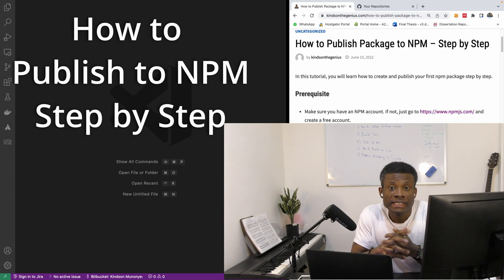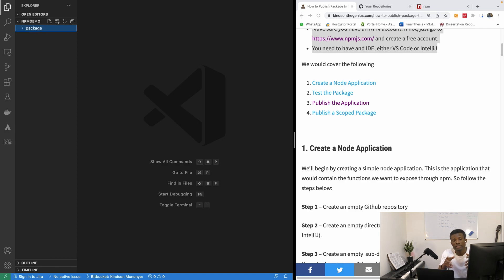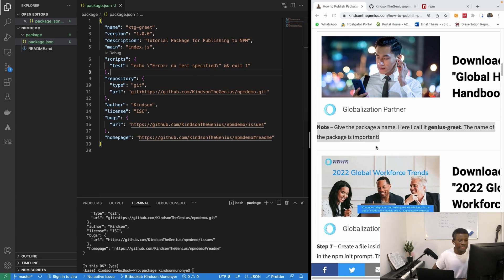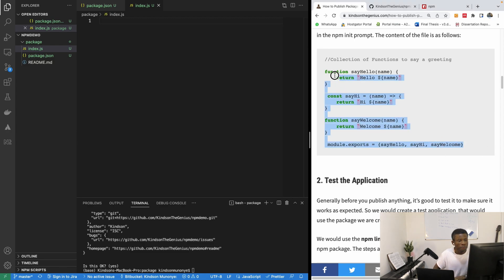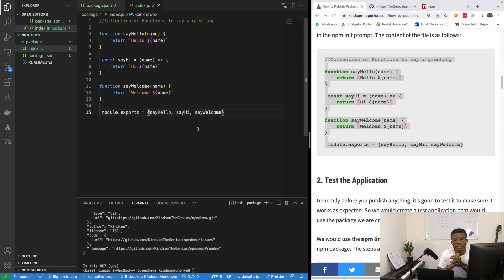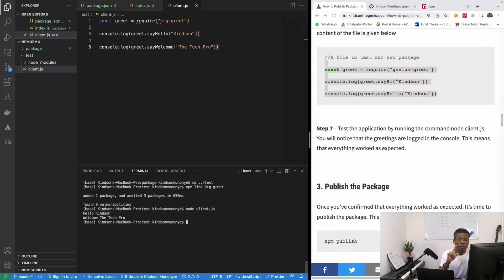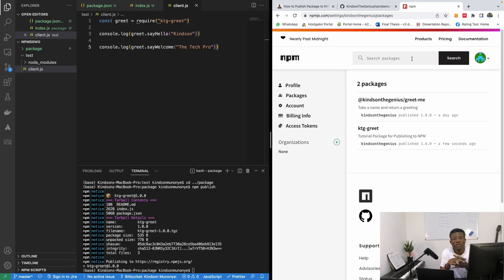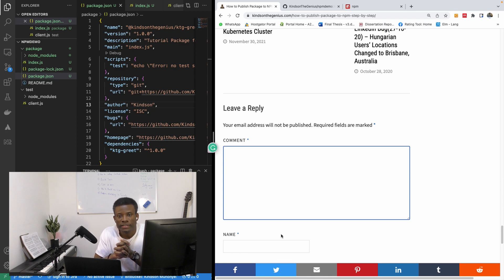How to Publish Your Package to NPM - Step by Step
In this video, you will learn how to publish your pakage to NPM Step by Step.

Prerequisites
1. Create an account in npmjs for free
2. Have an IDE (VSCode or IntelliJ or any other)
3. Have a Github account

Step to Publish
00:00 - Introduction
02:52 - Create an empy Github repository
03:28 - Create a Node application
07:12 - Test your application
12:00 - Publish to Npm
13:05 - Create a Scoped package